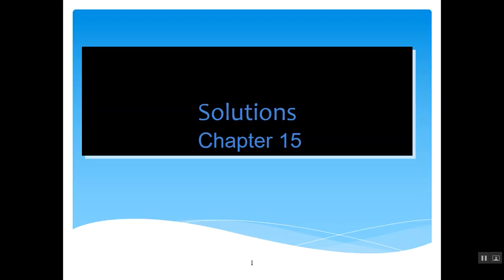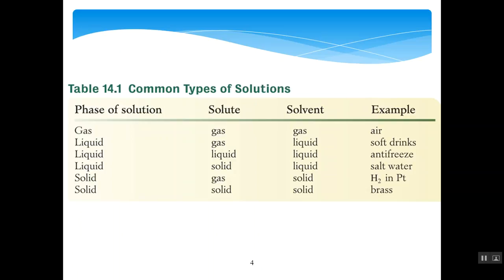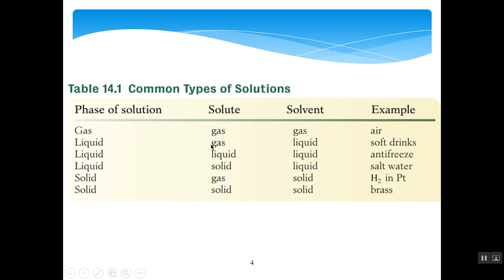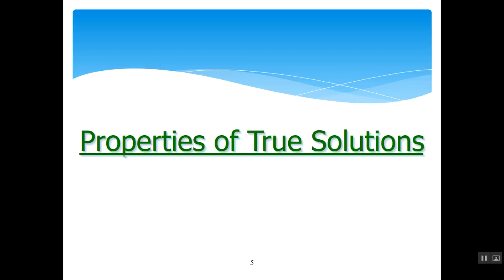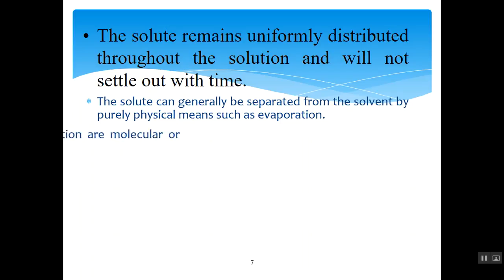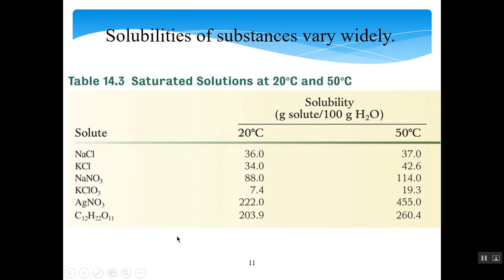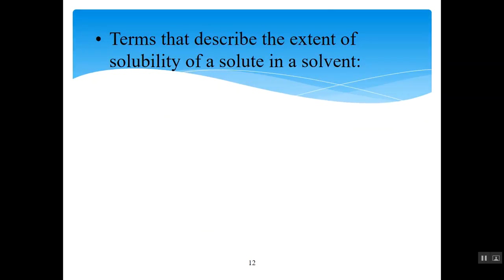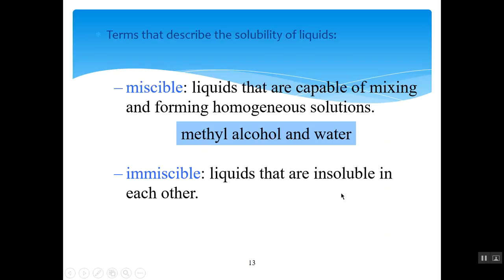Chapter 15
Solutions